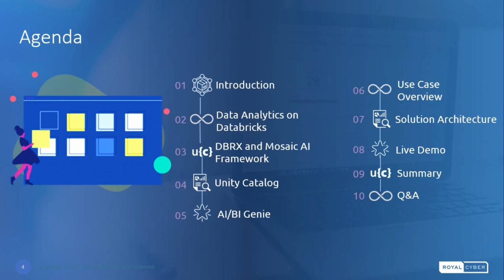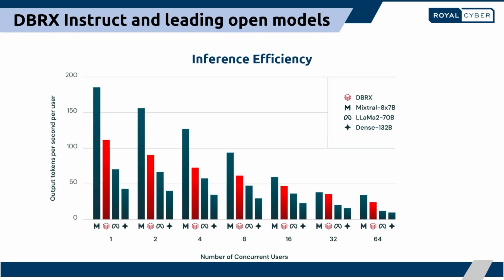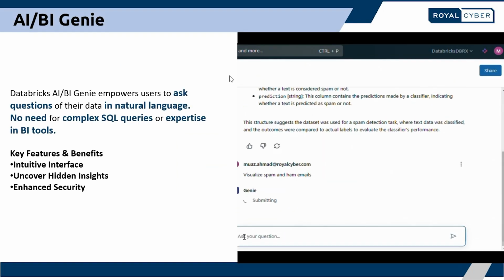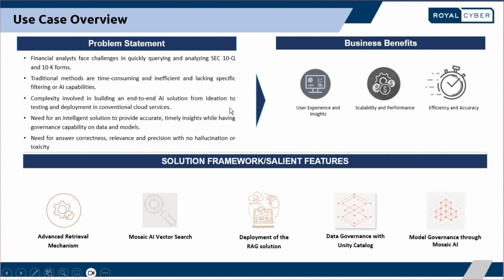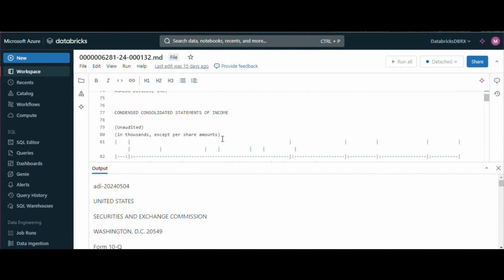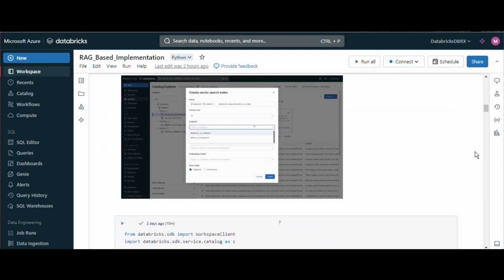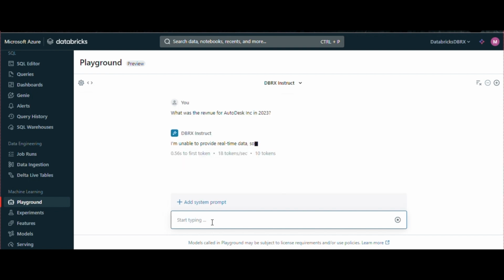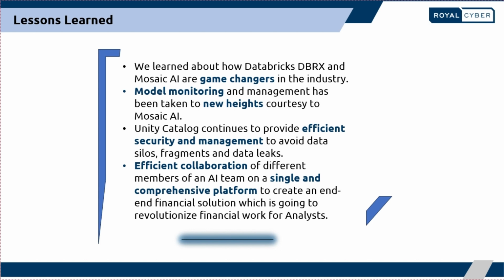Innovating with Generative AI: A Deep Dive into MosaicAI and DBRX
Discover the transformative power of Generative AI in this video featuring Databricks and MosaicAI.

In this session, you will discover how these powerful platforms can:

Boost efficiency
Streamline model management
Ensure data security
Don't miss out on this opportunity to gain comprehensive insights and practical knowledge on leveraging Databricks DBRX and MosaicAI to revolutionize your operations. Watch this video now to learn how to harness the power of Generative AI!